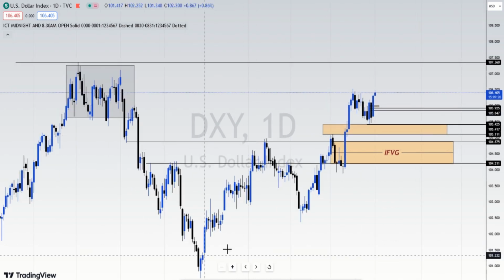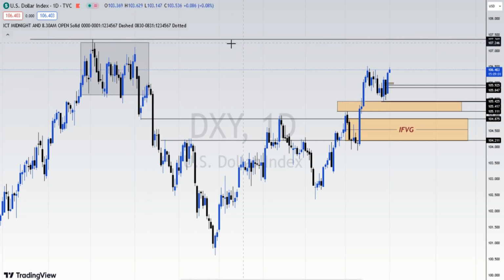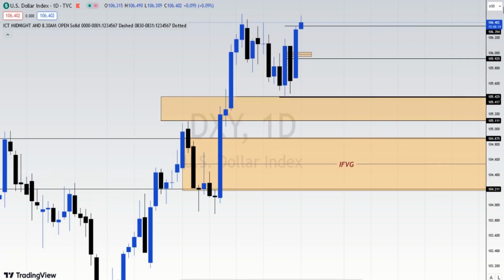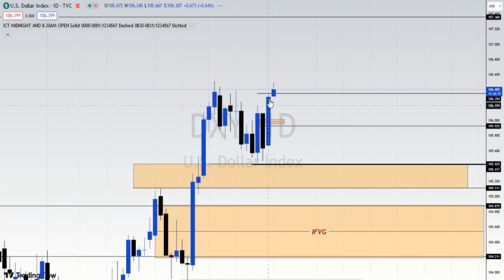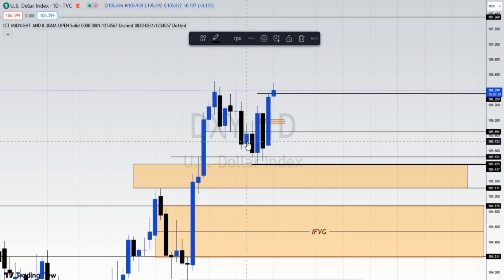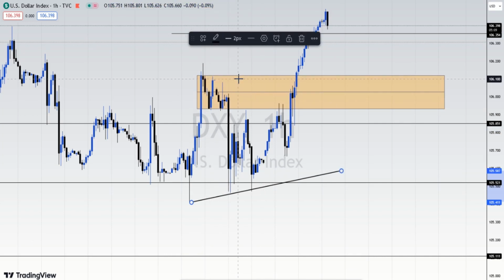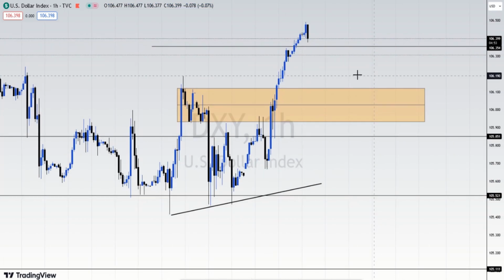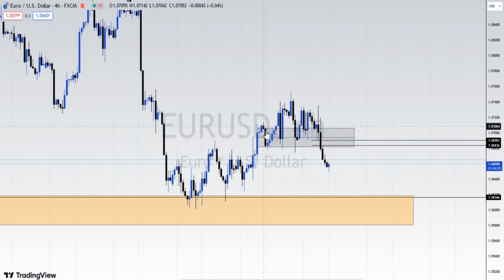May Fomc Review 2024 Achievers_ICA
In our latest YouTube video, we take an in-depth look at the technical analysis of the May FOMC 2024 meeting and its potential impact on the forex market. Join us as we break down key insights and discuss how the Federal Reserve's decisions and statements could shape trading opportunities.

Here's what you'll find in this video:

An overview of the May FOMC meeting and its significance for traders.
A comprehensive analysis of potential interest rate changes and their implications on currency pairs.
Insightful chart analysis and trend identification for making informed trading decisions.
Expert commentary on how the market may react to the FOMC's announcements.
Actionable strategies to navigate market volatility and capitalize on potential opportunities.

Stay ahead of the curve by understanding the market's reaction to the May FOMC meeting. Watch the video now and gain valuable insights to enhance your trading strategy!